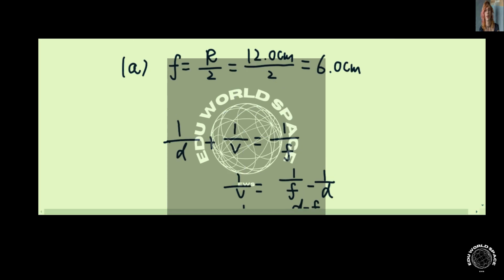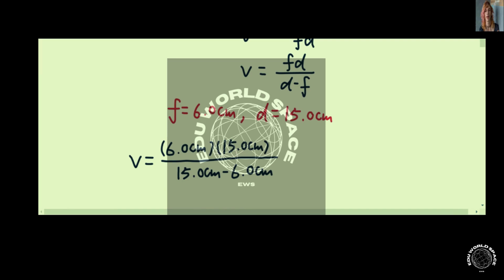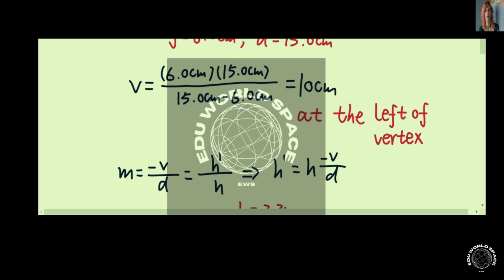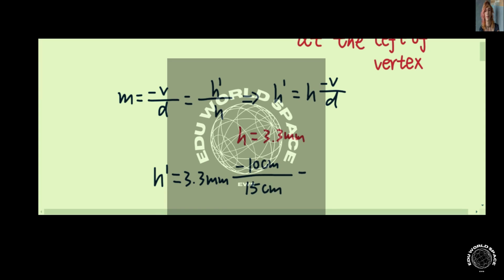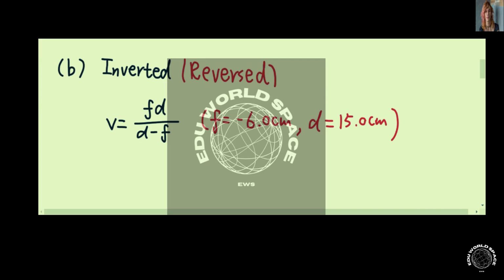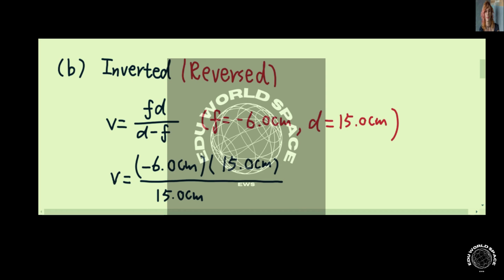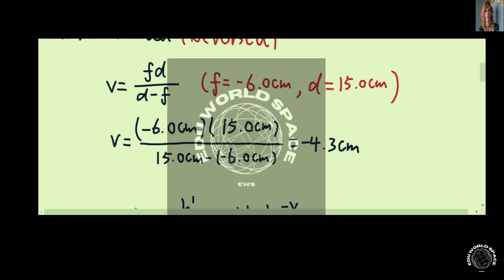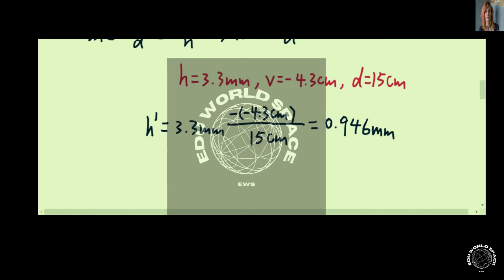The thin glass shell shown in Fig. E34.12 has a spherical shape with a radius of curvature of and bo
The thin glass shell shown in Fig. E34.12 has a spherical shape with a radius of curvature of and both of its surfaces can act as mirrors. A seed 3.30 high is placed 15.0 from the center of the mirror along the optic axis, as shown in the figure. (a) Calculate the location and height of the image of this seed. (b) Suppose now that the shell is reversed. Find the location and height of the seed's image.